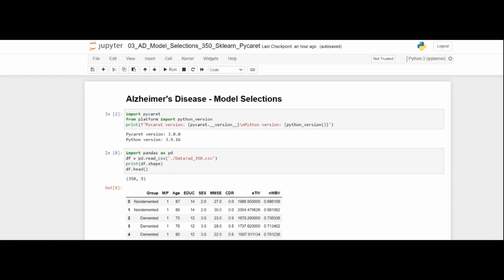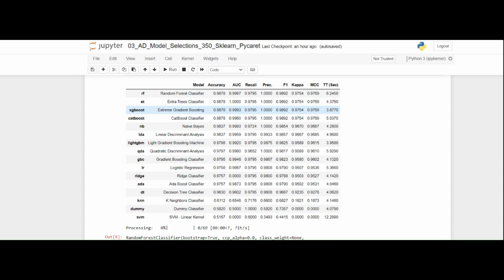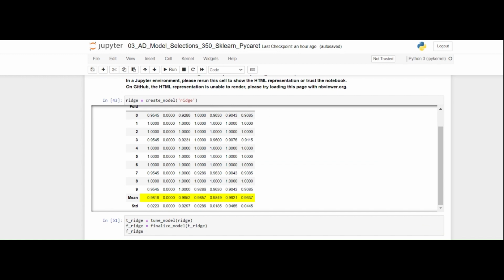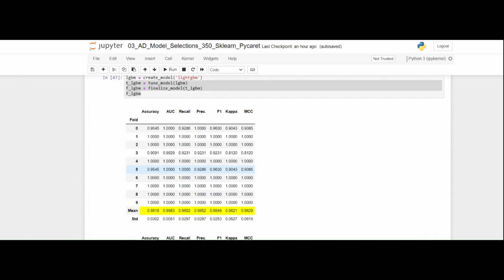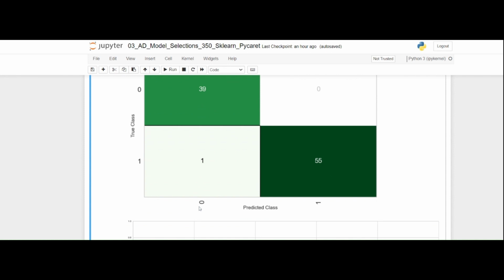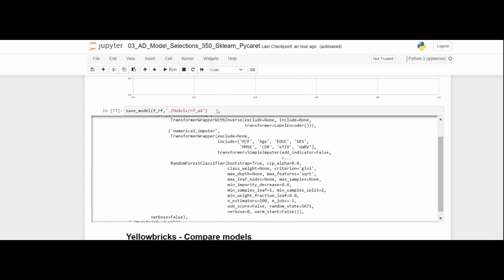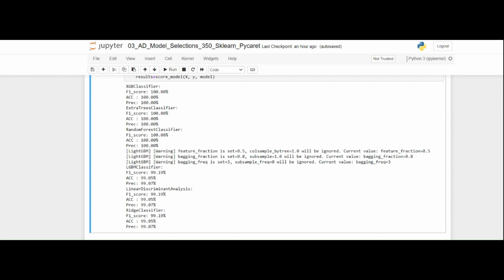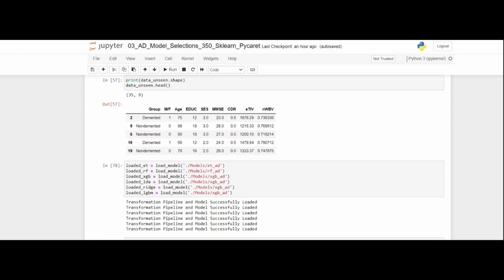Alzheimer's Disease Machine Learning Model Selections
This video covers the Data Preparation for machine learning models.

The data set:  OASIS-2: Longitudinal MRI Data in Nondemented and Demented Older Adults.